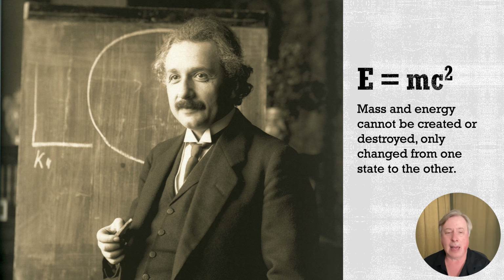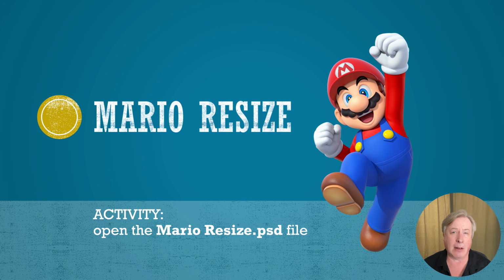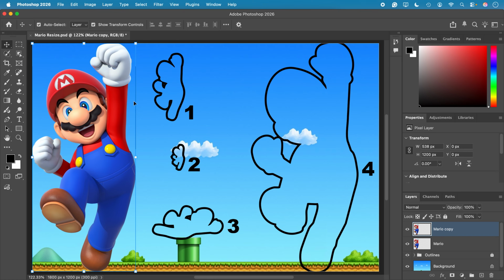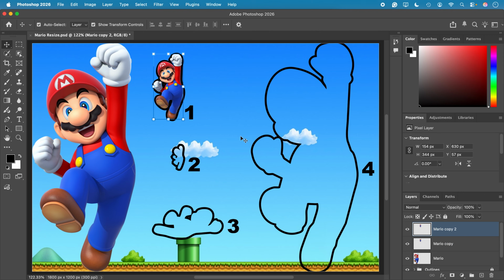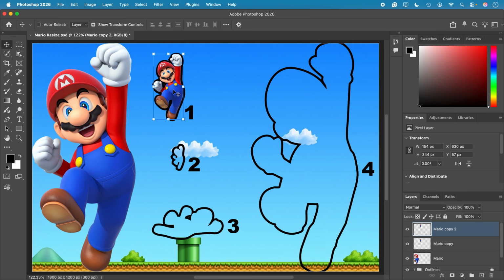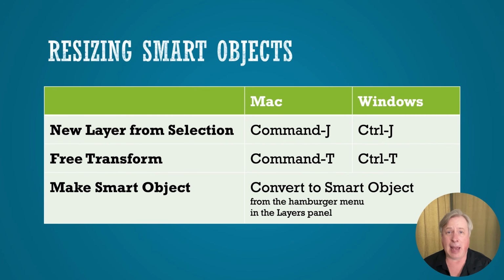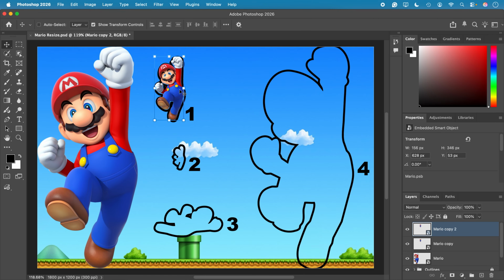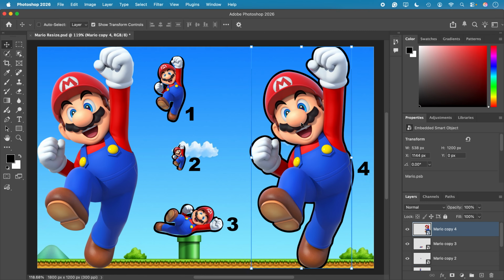Smart Object Basics 2026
Many modern Photoshop workflows involve Smart Objects. But what are Smart Objects? I’m your professor, Marty Pfeiffer. Let’s take a brief detour into physics.

0:00 - Intro
1:44 - Mario Resize
6:19 - Resizing Smart Objects
6:34 - Mario Smart Object Resize